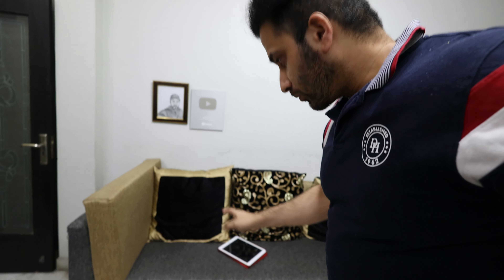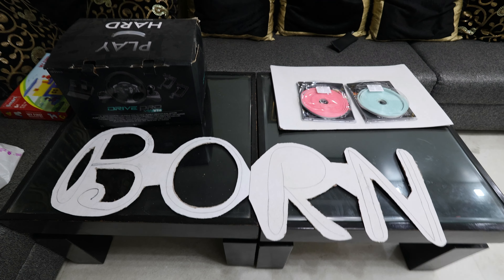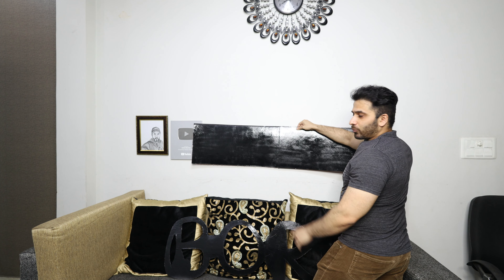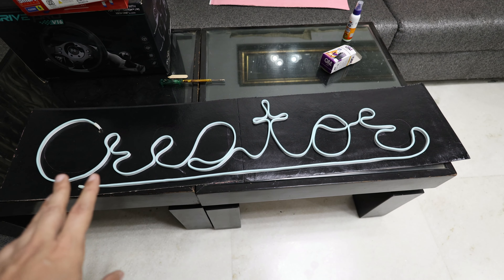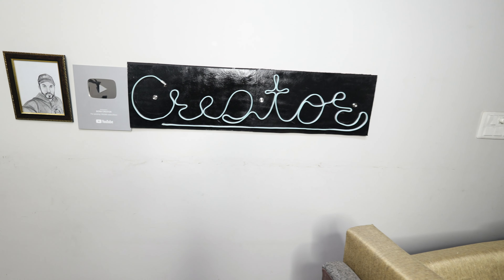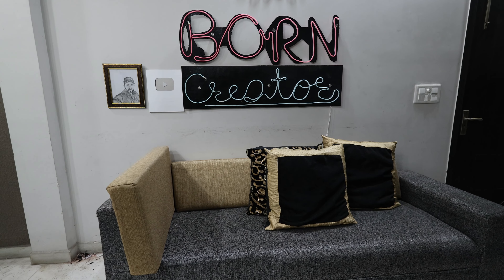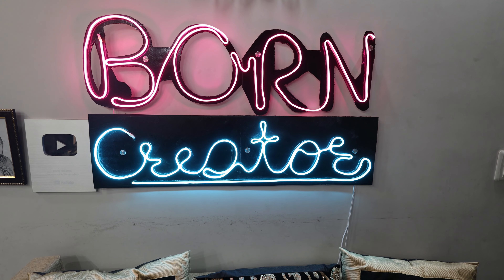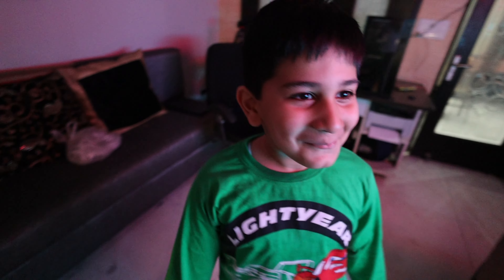How to make a NEON SIGN at home | NEON LIGHTS | in Hindi | DIY | Born creator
Guys here's a simple HACK to make a NEON SIGN at HOME with very basic materials. Everyone loves NEON LIGHTS because they can add a lot of character and vibe to your space. Since I know most of you are home bound, here's a cool technique to make this with materials lying at home. How amazing is that!!
You can use the technique to make a NEON SIGN of you favorite Game, Car, Bike or Superhero LOGO. Or simply make one of your favorite quote or word like i did. It looks amazing and doesn't take too long to make it.
Make one for your self, a friend or your family :) Do try it!!
It makes me happy ☺

Top 8 Best USB C Hub for MacBook and i MAC

 → 𝐏𝐞𝐫𝐢𝐩𝐡𝐞𝐫𝐚𝐥𝐬
 • 2nd display : Acer Aopen 20 inches
 • Mousepad: TUKZER RGB XL
 • Headset: hyperx cloud core 7.1
 • Keyboard: ANt Esport mk 3200 RGB Mechanical Gaming Keyboard